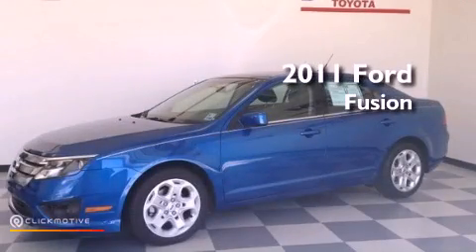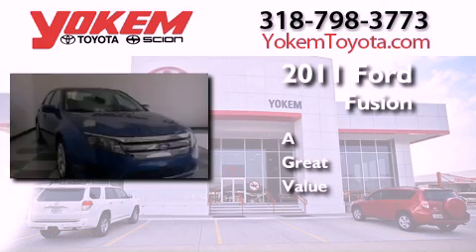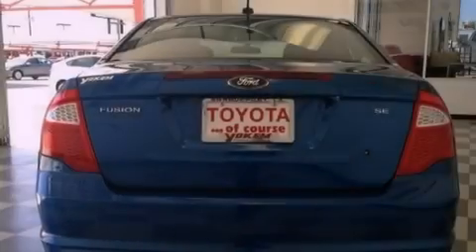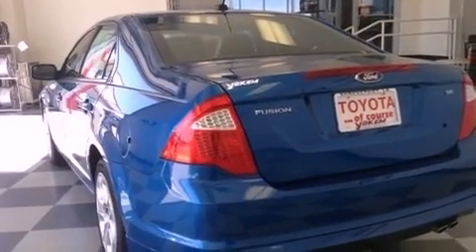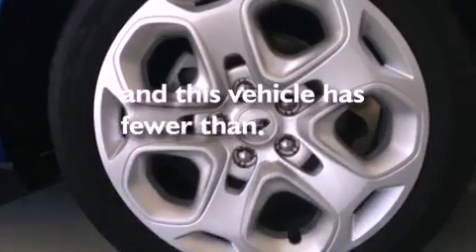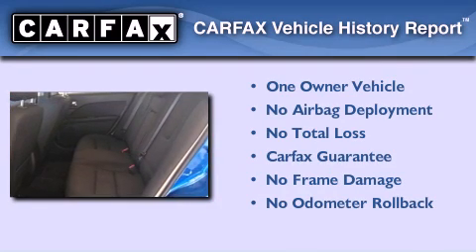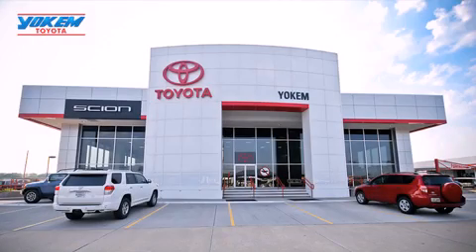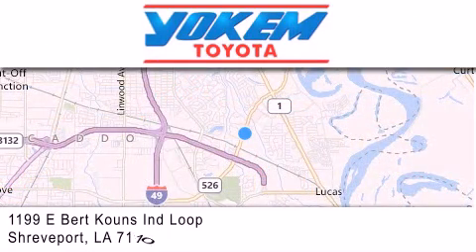2011 Ford Fusion Bossier City LA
Year : 2011
 Make : Ford
 Model : Fusion
 Engine : Gas I4 2.5L/152

 Exterior : Blue
 Miles : 28,643

 Stock : 45072A

 1199 E. Bert Kouns